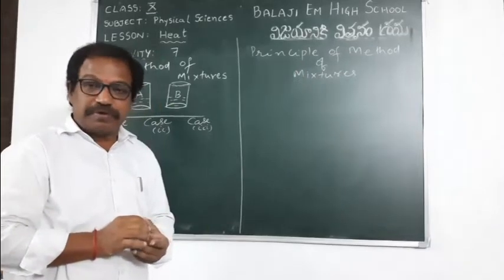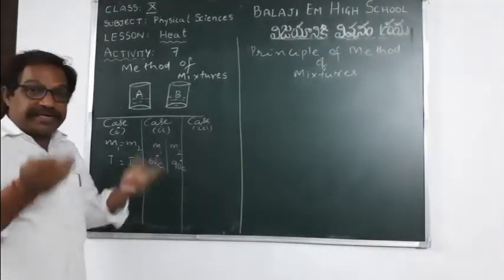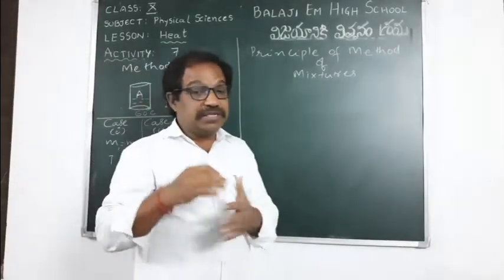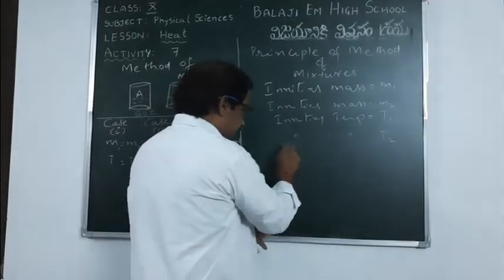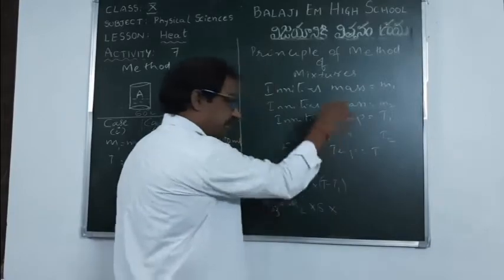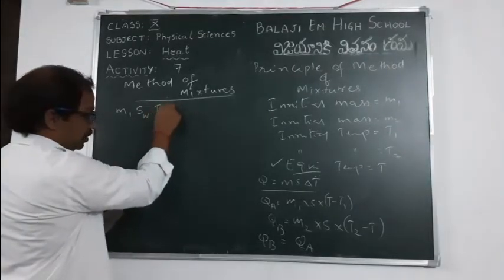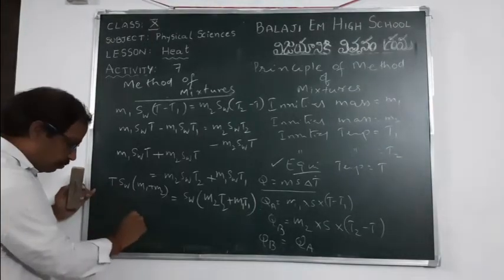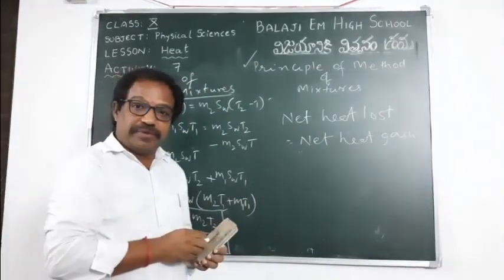Heat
Method of mixture activity 7 10th class